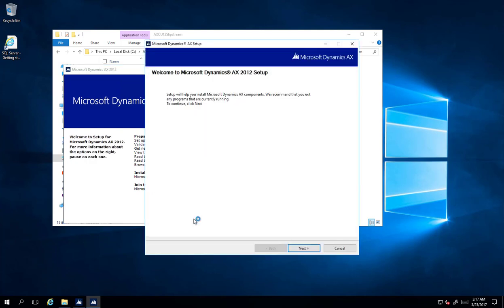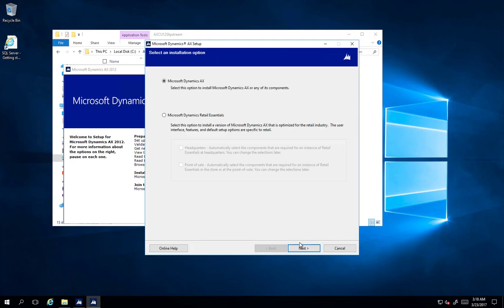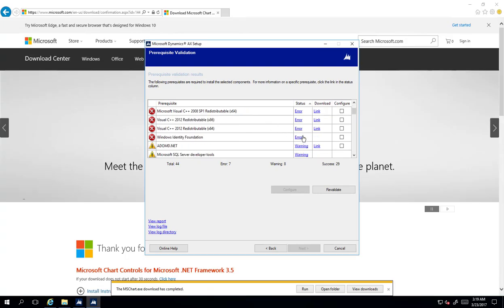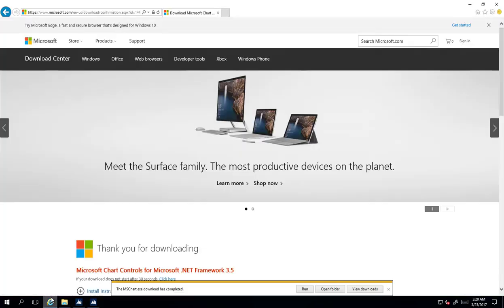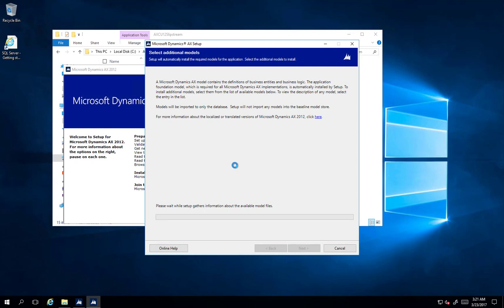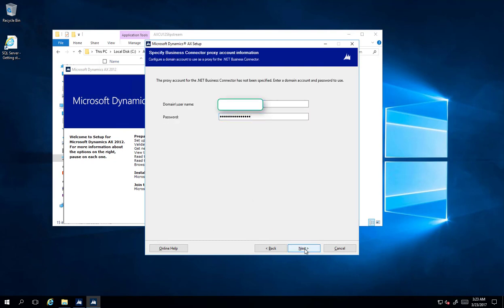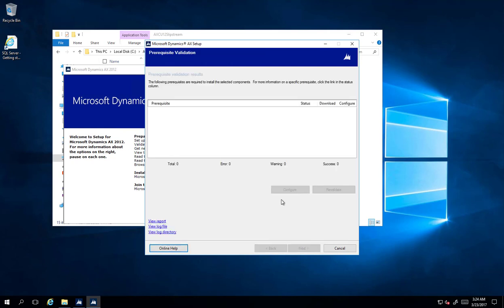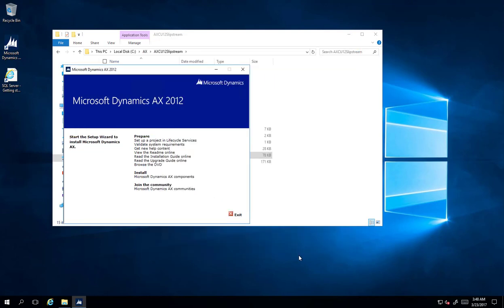Setting up an AX 2012 R3 CU12 Dev Environment